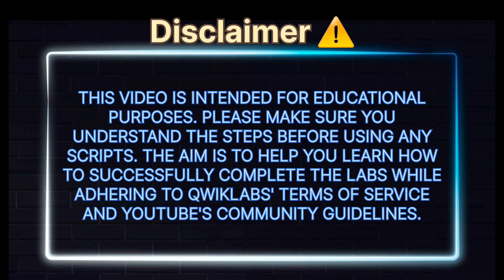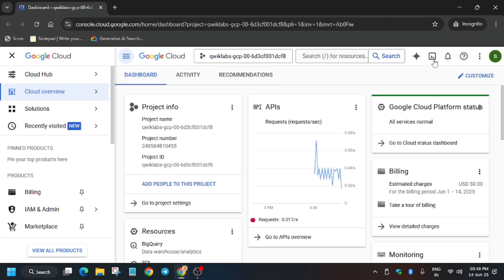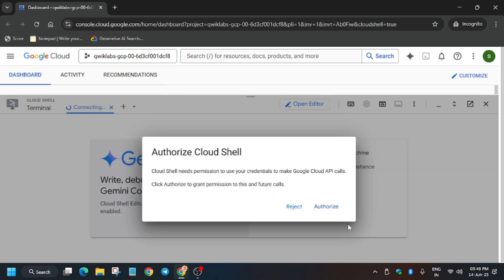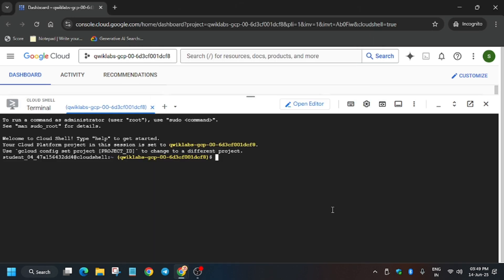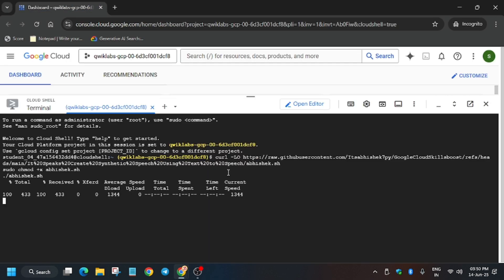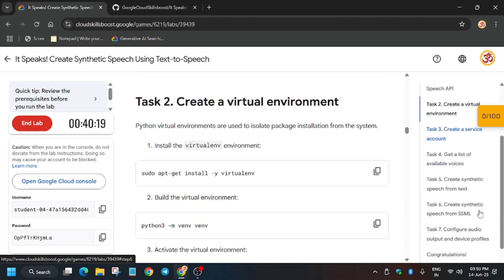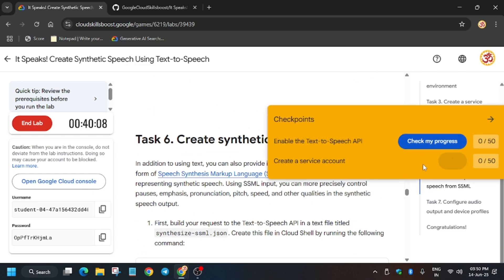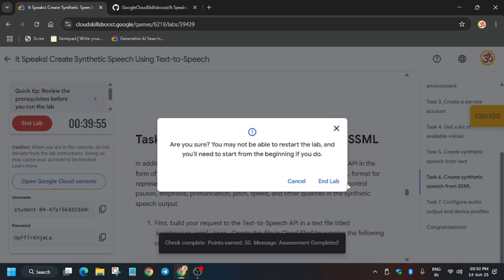It Speaks! Create Synthetic Speech Using Text-to-Speech | GSP222 | [JUNE]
🔗 Join the Journey:
📚 Learning Resources

🧠  Lab URL -
📛 Skill badge

🔍 Common Queries
qwiklabs
arcade facilitator